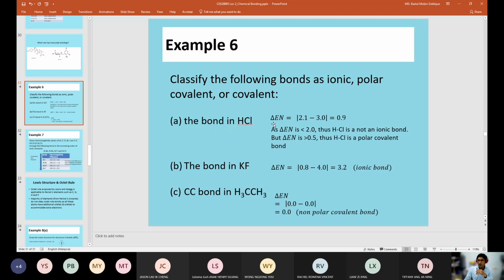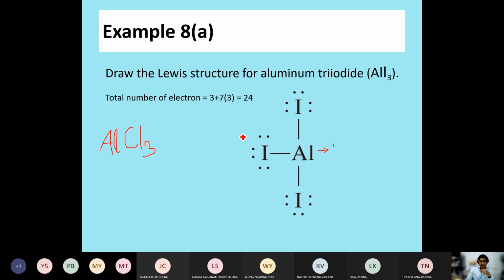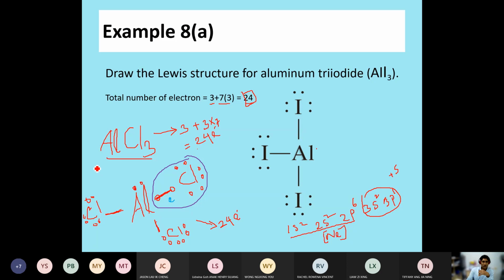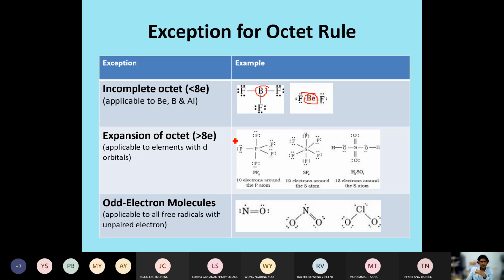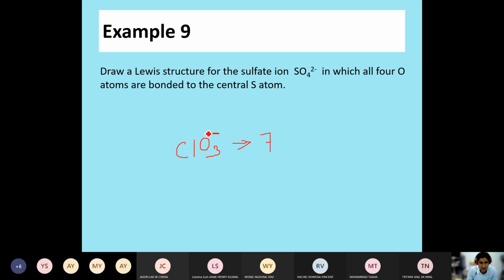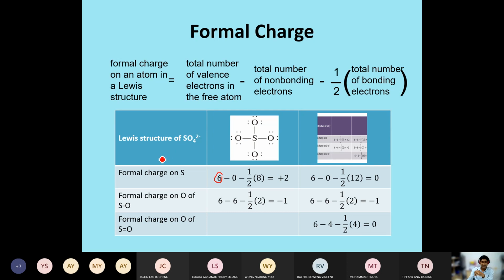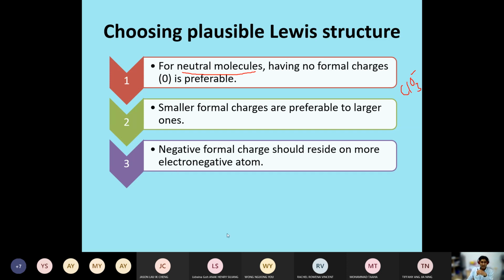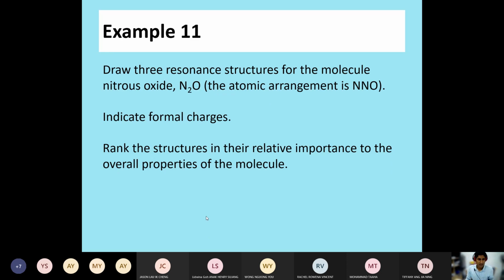CEE20005 Engineering Chemistry Sem 1 2021 20210318 Week 3 Lec 2